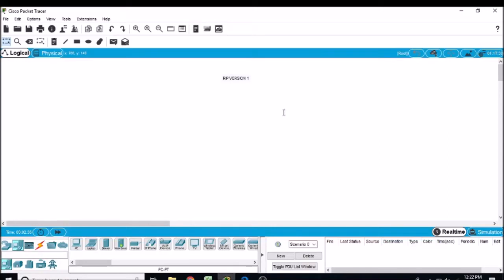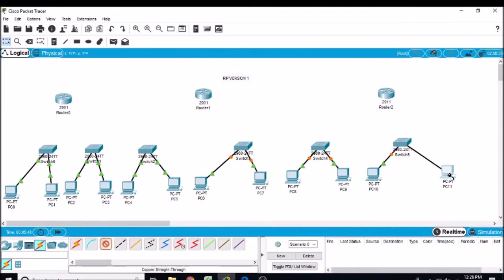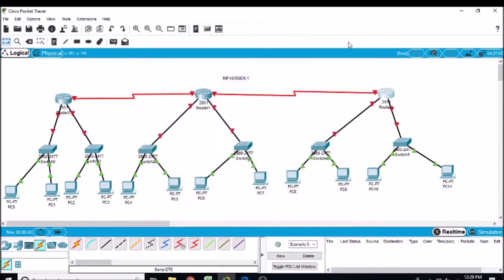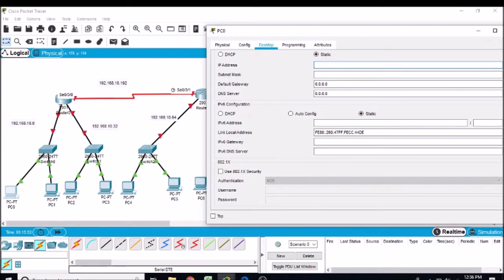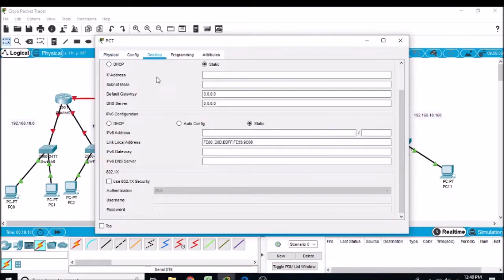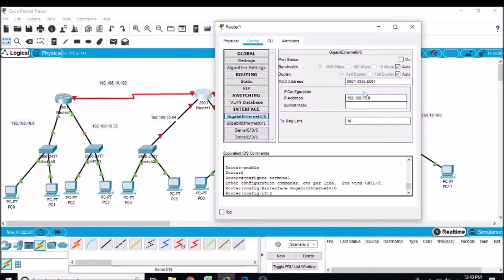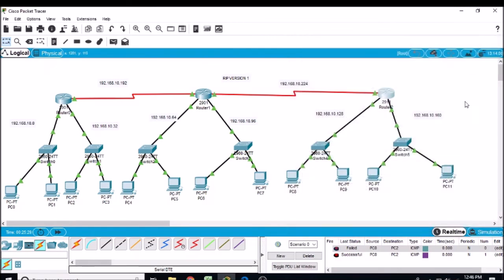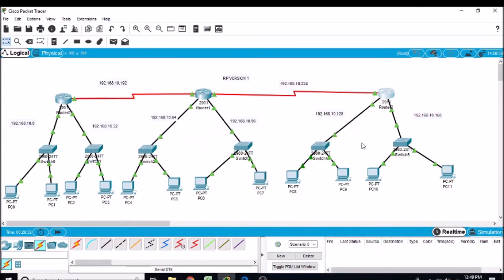RIP v1 Lab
Plz view the below link to understand the concepts of subnetting